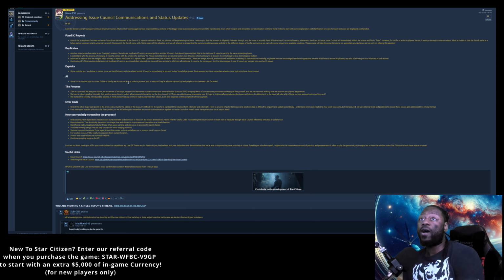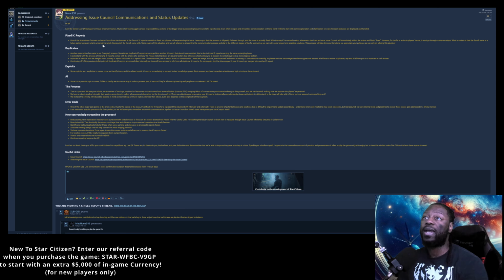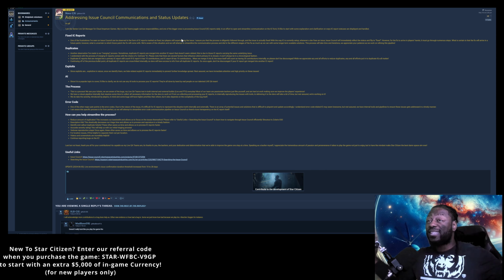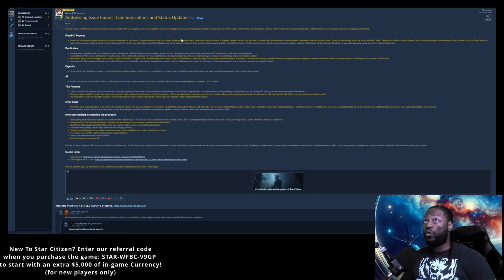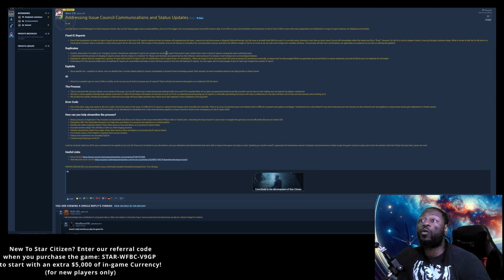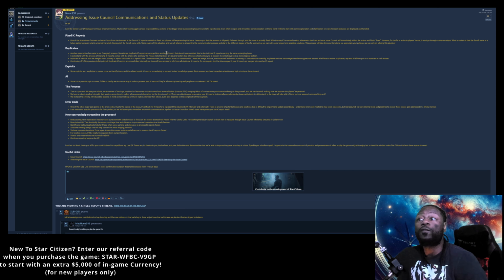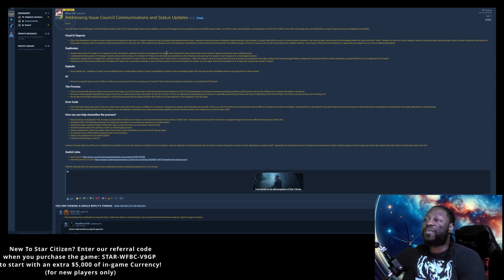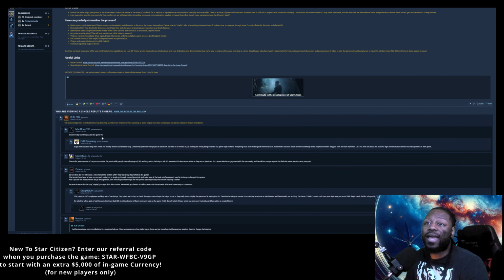Star Citizen Nightly: Issue Council Changes, A New Series from BN, and Lando's Smooth, Buttery Voice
We talk through the Issue Council Changes and how it works, We announce a new series, and we talk like an angel playing a bass string...Wait who put in that last part...
Welcome to Star Citizen Nightly! Our nightly show where we talk about any news happening in Star Citizen big or small. We scour the webs so you don't have to!